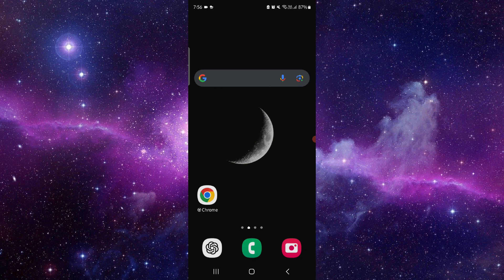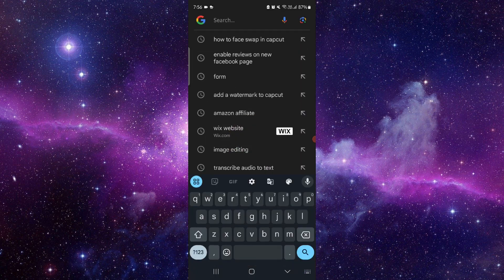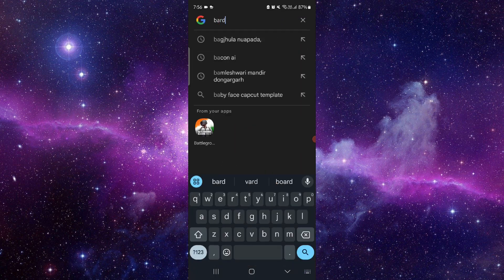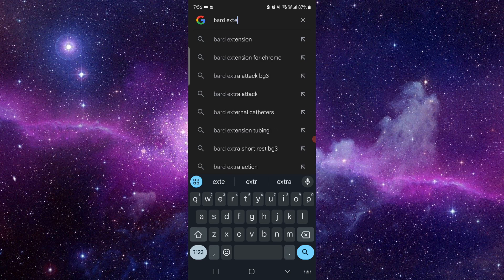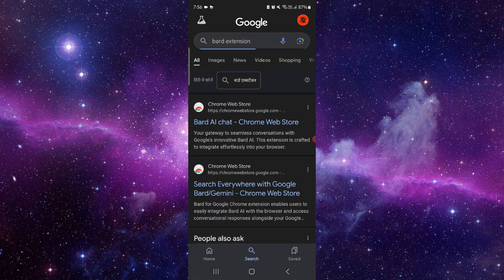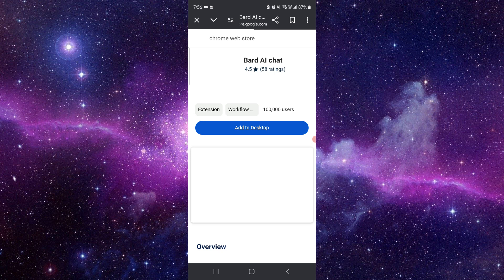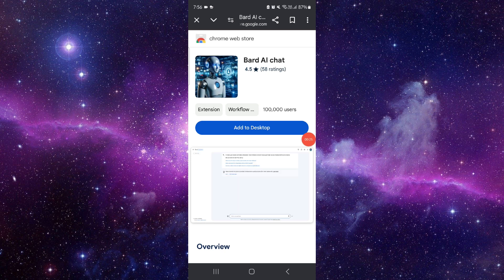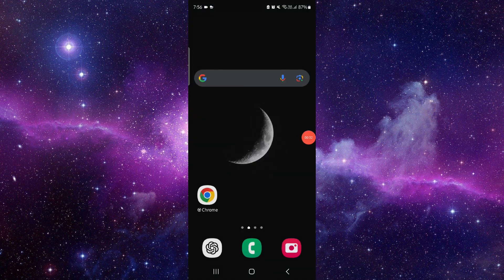✅ How To Install and Use Google Bard Extensions? (Full Guide)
Instructions for installing and utilizing Google Bard extensions.

Key Learning Points:
• Accessing the extensions
• Installation steps
• Using extensions effectively